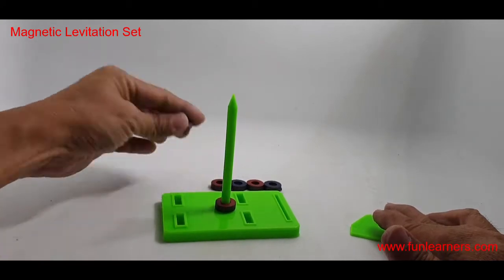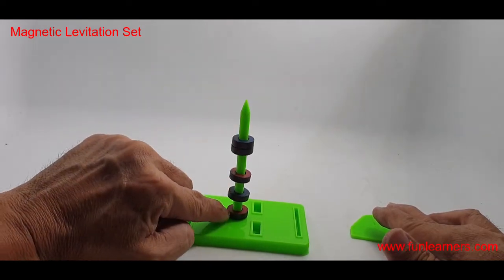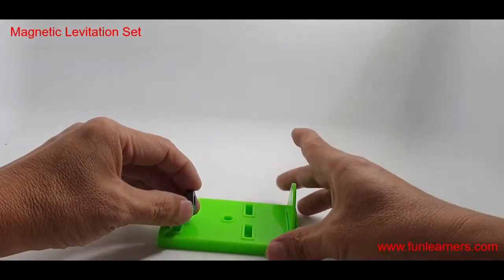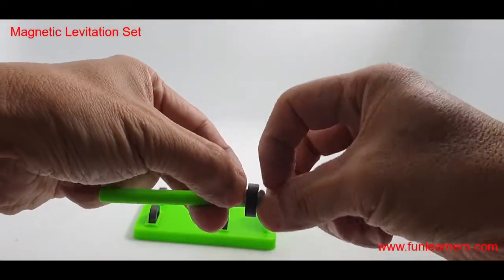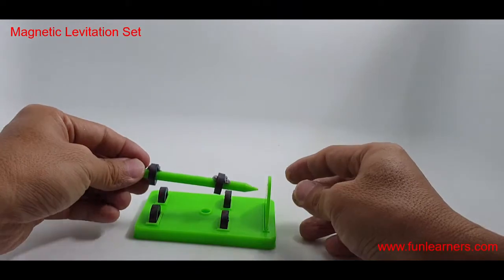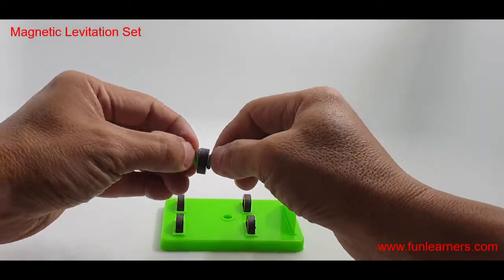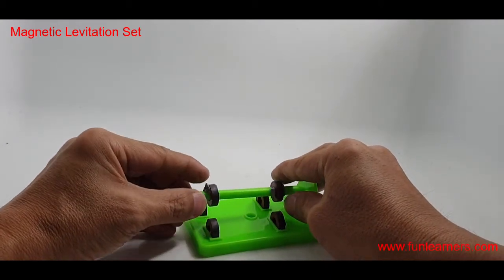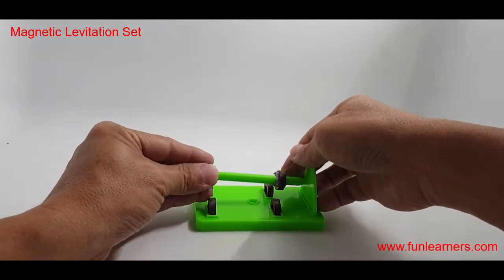magnetic levitation set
Magnetic levitation set can demonstrate magnetic repulsion in two interesting ways.